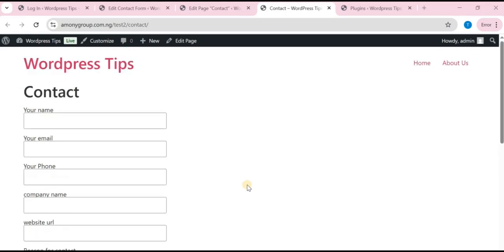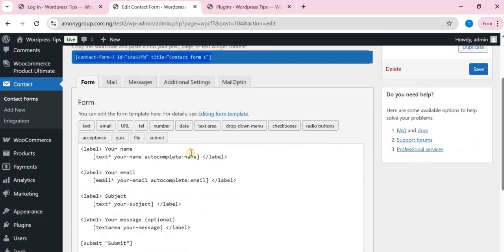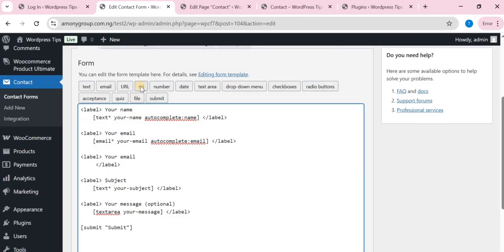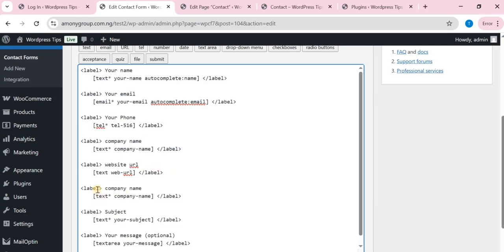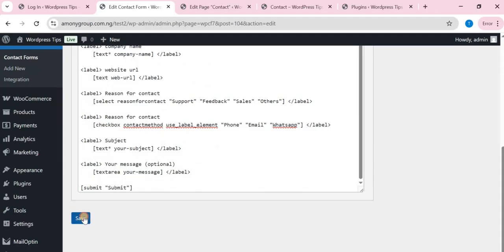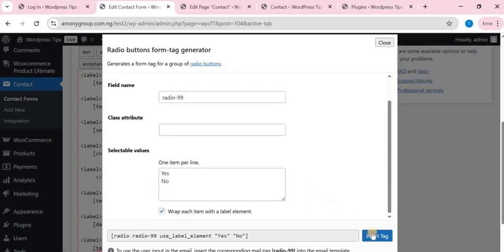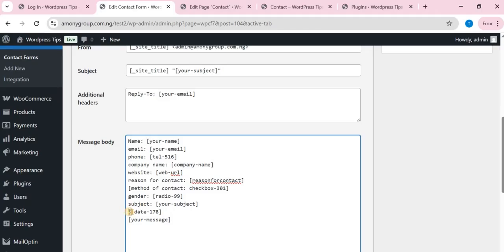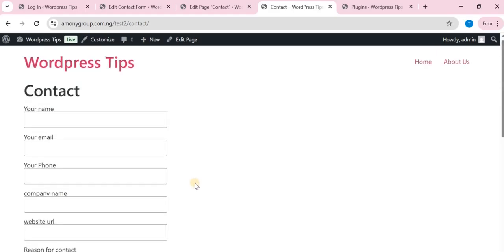Contact Form 7 WordPress Tutorial | Create a Contact Form in Minutes (Beginner Friendly)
🚀* Learn how to create a contact form in WordPress using Contact Form 7!*

In this Contact Form 7 WordPress tutorial, I’ll walk you step-by-step through installing, setting up, and customizing a fully functional contact form for your website. Whether you're a beginner or just need a refresher, this guide makes it super easy!

- How to install Contact Form 7 plugin
- How to create and customize a contact form
- How to embed your form on a page or post
- Basic tips for improving form functionality and appearance

📌 *Tools Used:*
– WordPress
– Contact Form 7 Plugin

⏱️ *Timestamps:*
0:00 – Introduction
0:46 – Installing and Activating Contact Form 7 Plugin
1:49 – Creating Your First Contact Form
4:18 – Customizing Form Fields
15:59 – Setting Up Email Notifications
3:09 – Embedding the Form on a Page